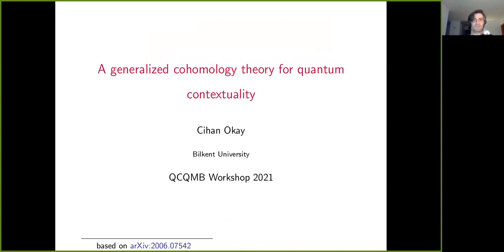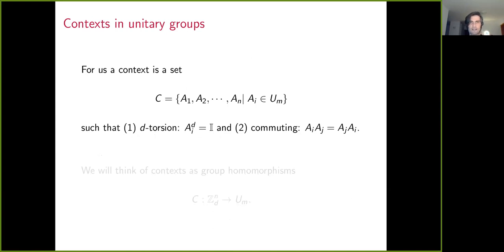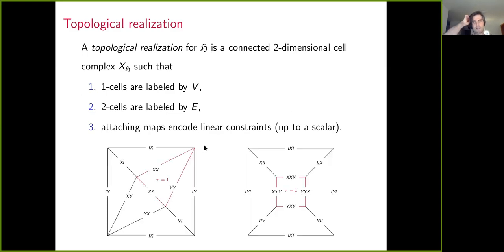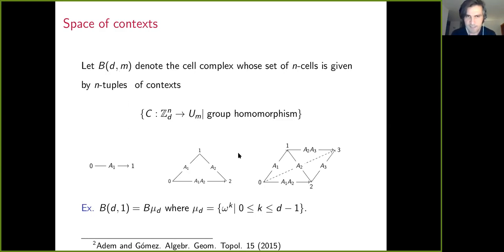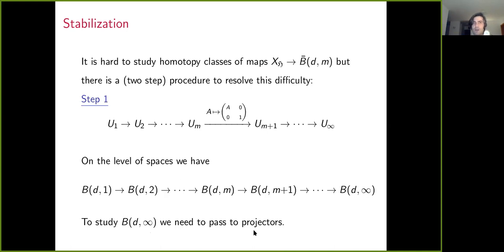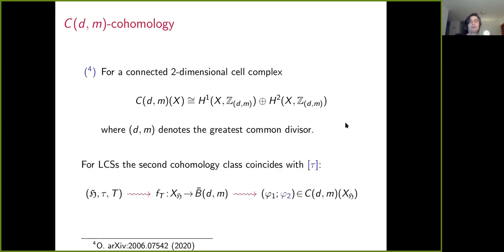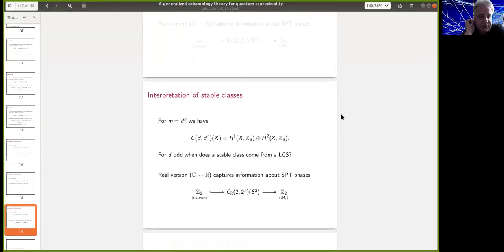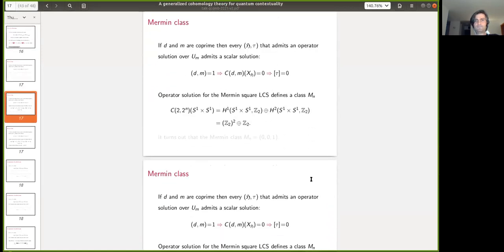QCQMB 2021 | Cihan Okay | A generalized cohomology theory for quantum contextuality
Abstract: Linear constraint systems (LCS) provide instances of Kochen-Specker type contextuality proofs generalizing the well-known example of Peres-Mermin square. A LCS is specified by a linear system of equations. Homotopy theory has proved to be useful in detecting contextual LCSs [1] and extending earlier results such as Arkhipov’s graph-theoretic characterization of contextuality. In the present work we extend the homotopical approach to a generalized cohomology theory that can be used to classify quantum solutions of a LCS. For this we introduce a topological version of quantum solutions which relies on classifying spaces [2] tailored for contextuality. These classifying spaces can be “stabilized” in a way similar to the stabilization of vector bundles to obtain topological K-theory. This brings in a stable notion of contextuality detected by a generalized cohomology theory known as commutative K-theory. This procedure is in close analogy with the classification of symmetry-protected topological phases via generalized cohomology theories as in the work of Kitaev et al. We apply our machinery to prove various results about LCSs. This talk is based on the arxiv preprint [3].
[1] Homotopical approach to quantum contextuality. Cihan Okay and Robert Raussendorf, Quantum 4: 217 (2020).
[2] Classifying space for quantum contextuality. Cihan Okay and Daniel Sheinbaum, Annales Henri Poincaré. Vol. 22. No. 2. (2021).
[3] Commutative d-torsion K-theory and its applications. Cihan Okay, arXiv:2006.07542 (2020).